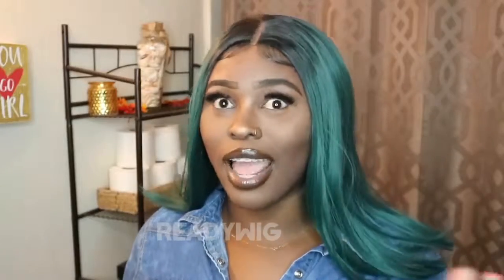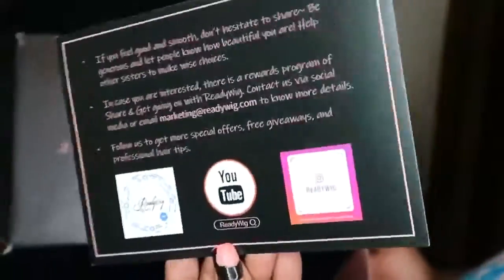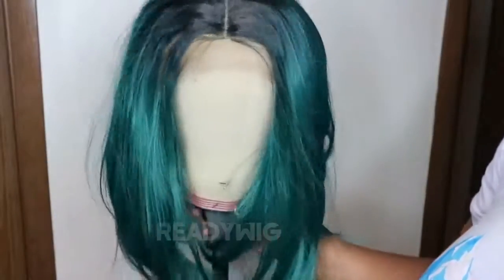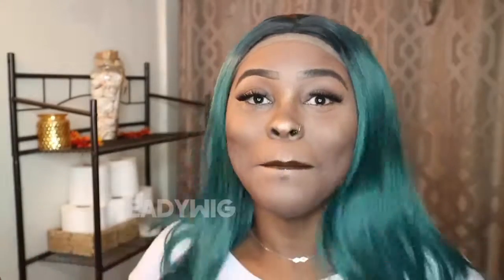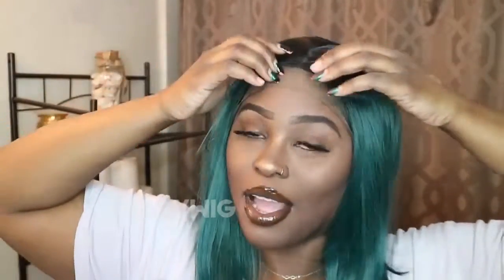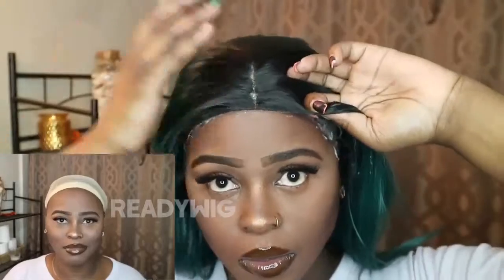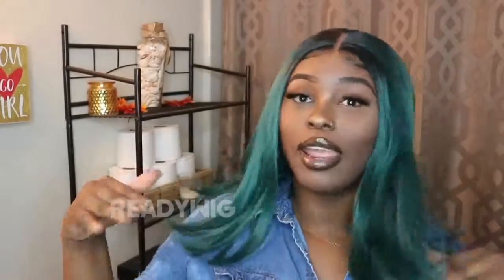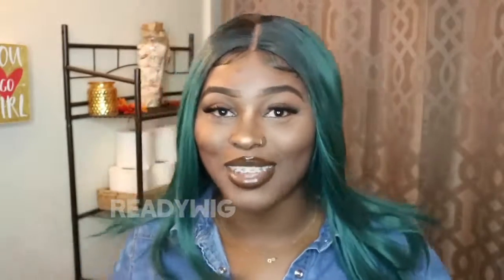Slay for Under $40 !! | READY WIG REVIEW | Cr. Its Jeanette Beauty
Thank you, Its Jeanette Beauty, for being so generous sharing this bright hair show with us!

❤ Join ReadyWig for More Benefits❤